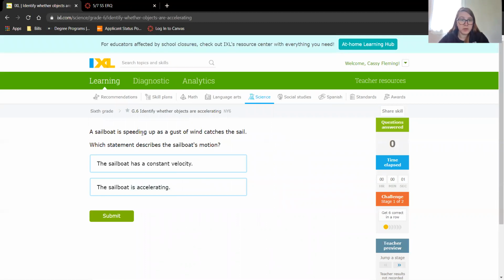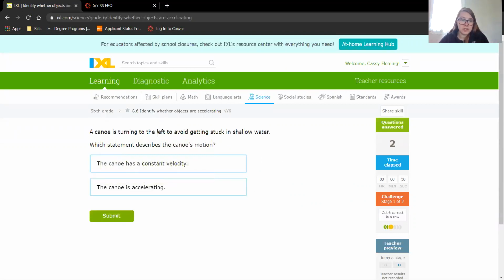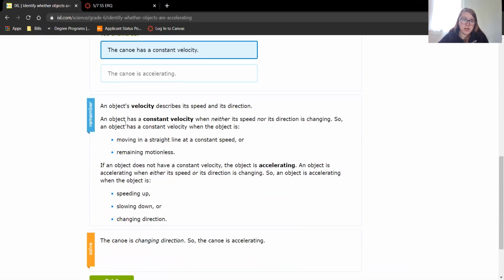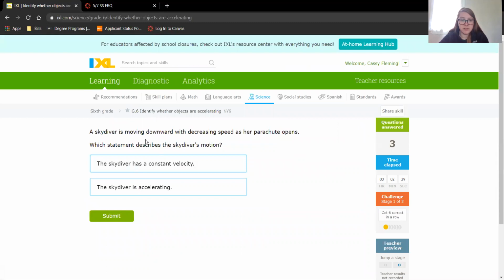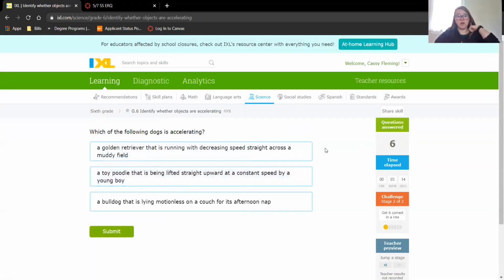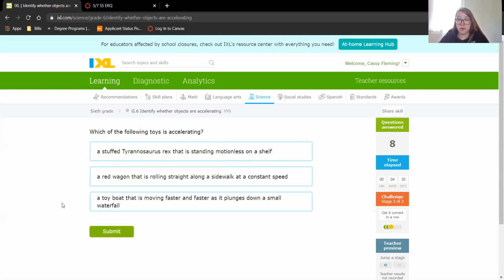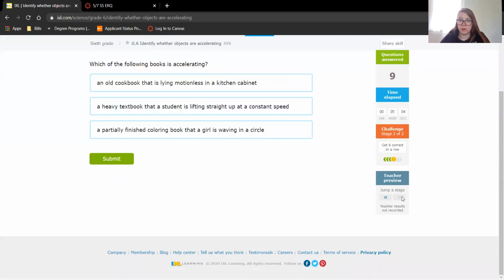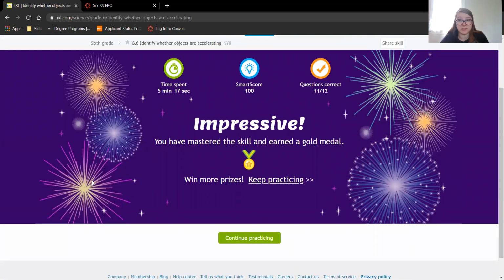6th Grade Science IXL G.6 Practice (5/7/20)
In this video I go over some problems on IXL involving acceleration and constant speed.